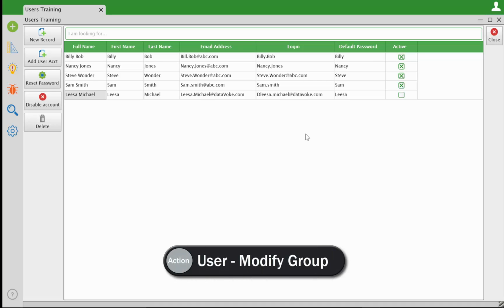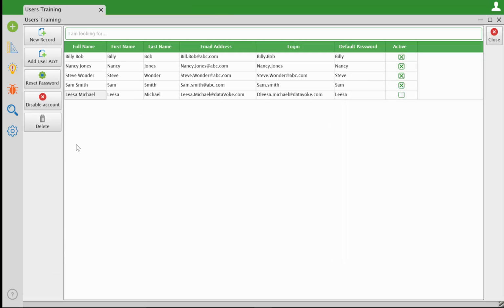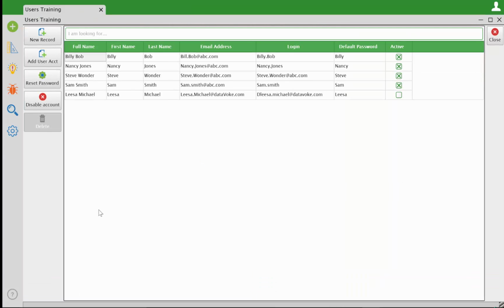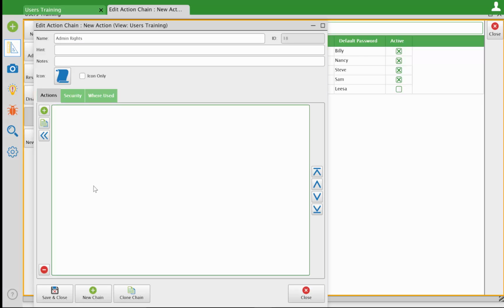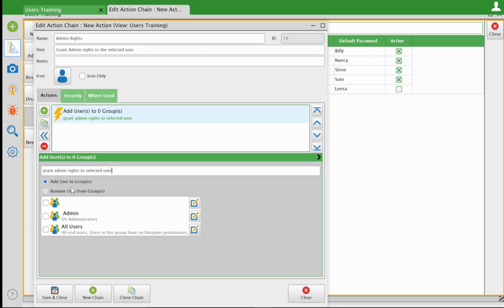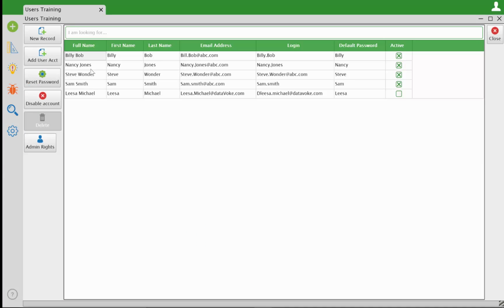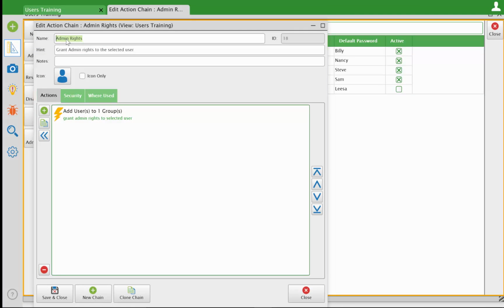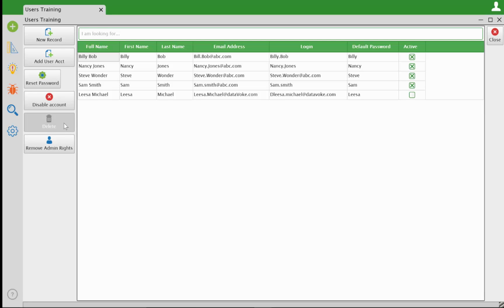Action - Modify User Group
Learn how the User - Modify Groups action works in the DataVoke framework.